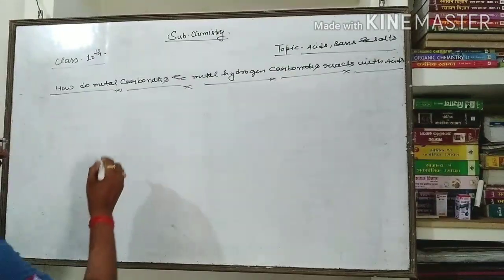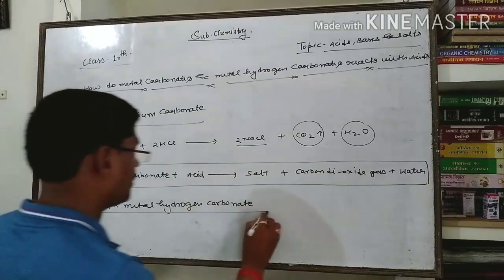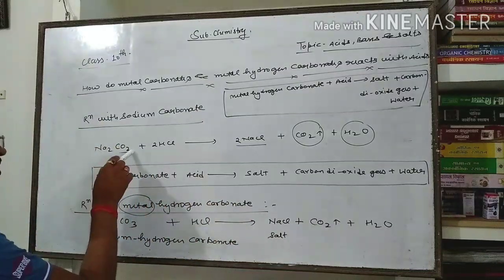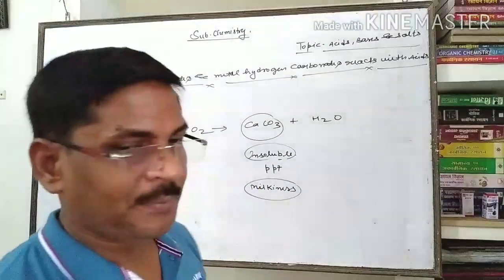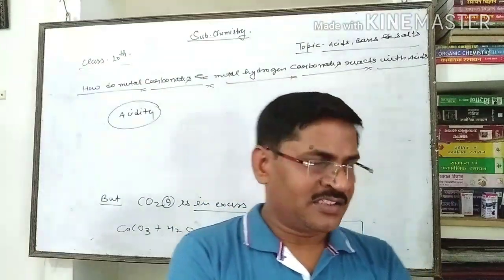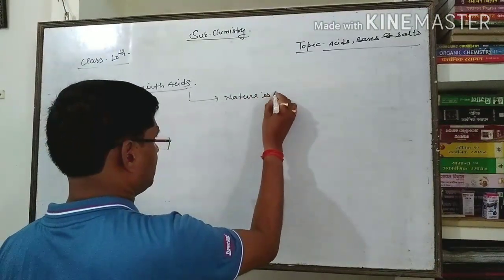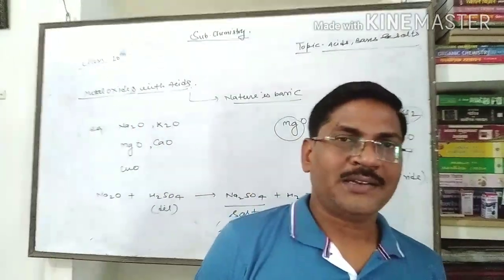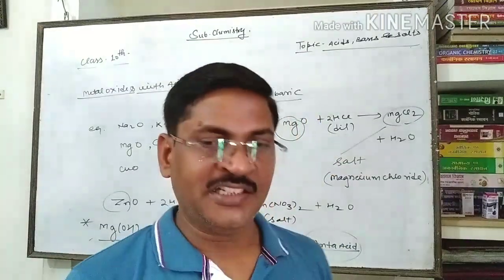Acids, bases& salts(part-3rd).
First & second part of this video is also avilable.